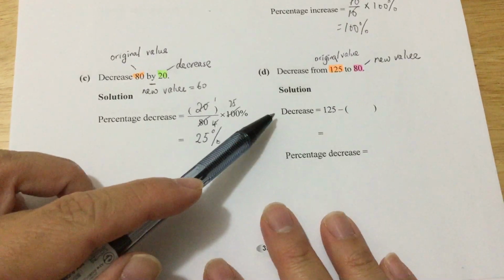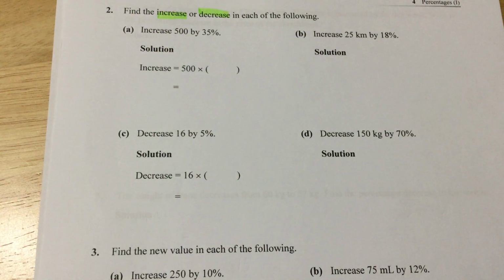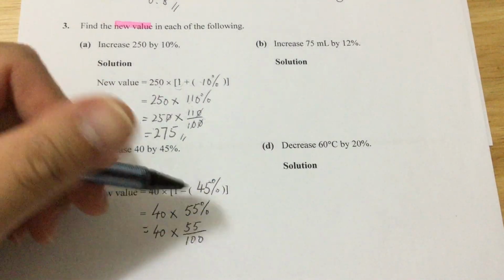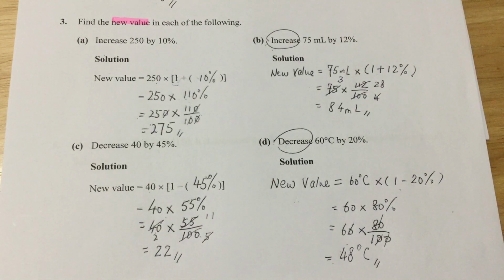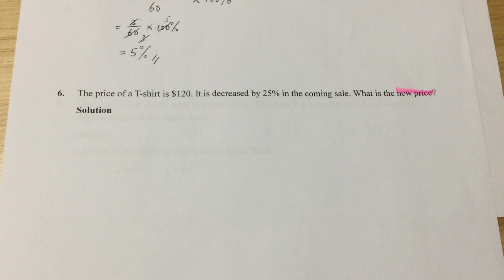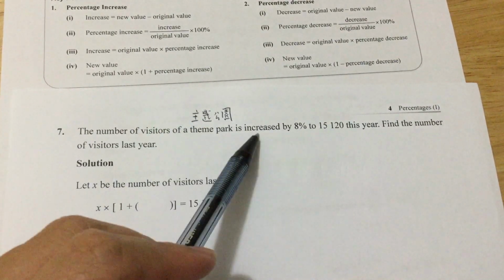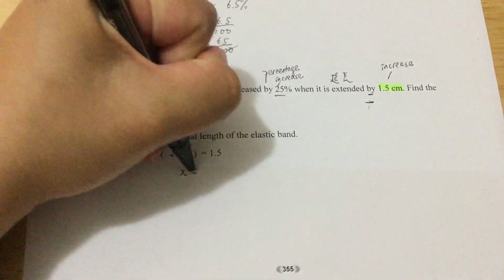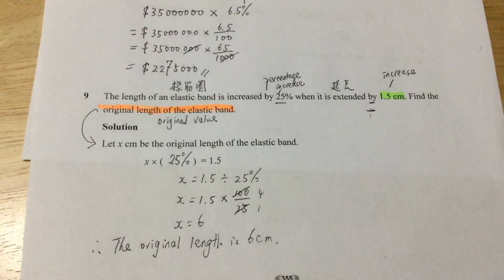Form 1 Mathematics - Basic problems on percentage increase/decrease